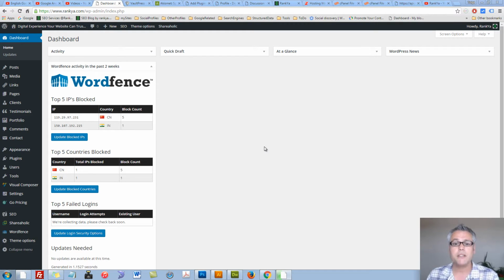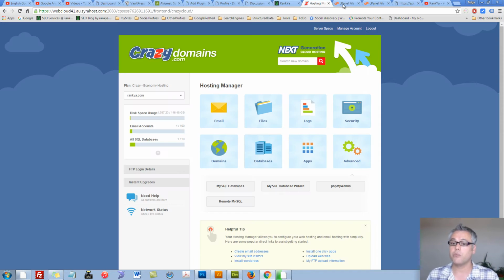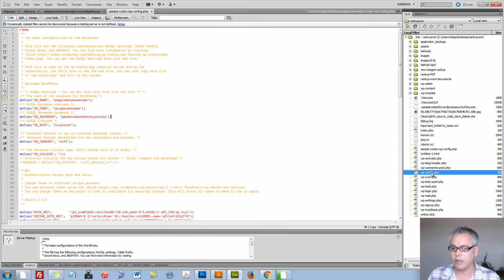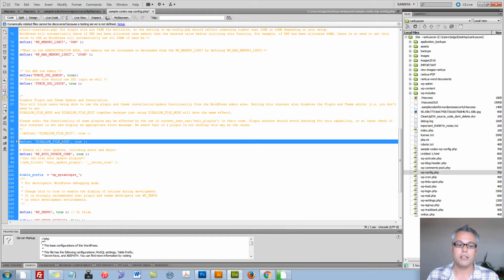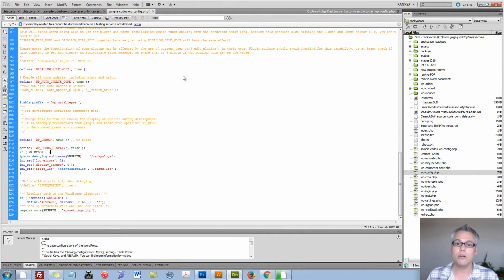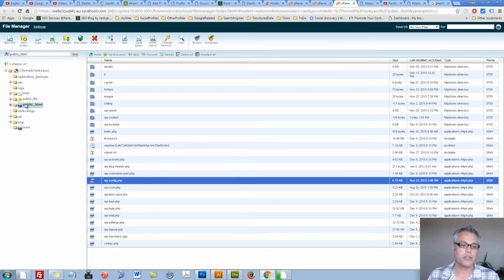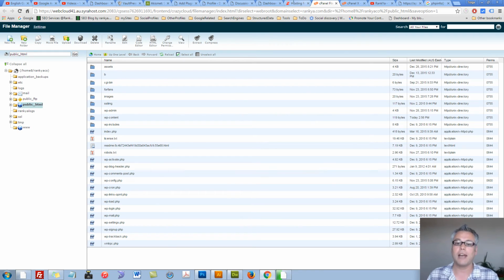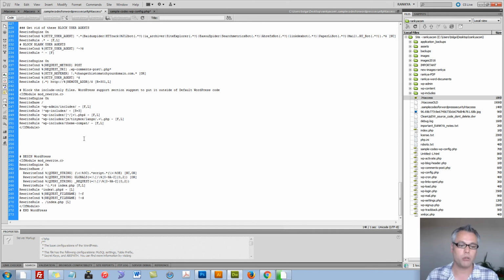How to Increase WordPress Security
How to Increase WordPress Security video tutorial reveals many options for improving the security of website’s using WordPress CMS

To download the sample files as shown in the video press this

You can consider using security plugins for WordPress, Free WordFence Security Plugin

To learn more about additional procedures about securing your WordPress site, visit the WordPress codex help section to learn more about other methods which you can consider using: